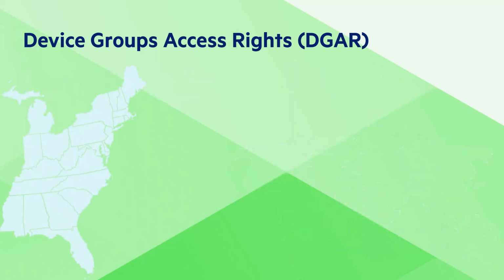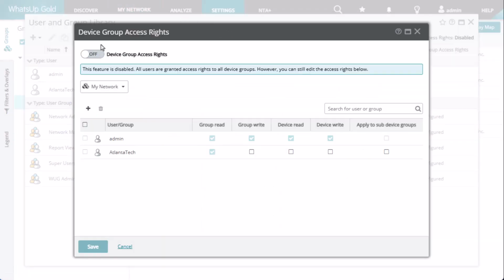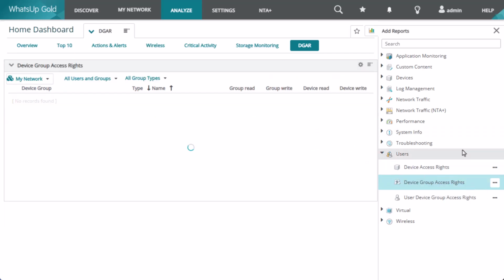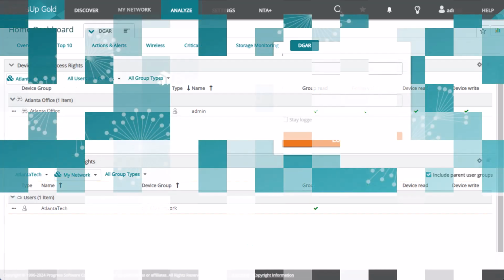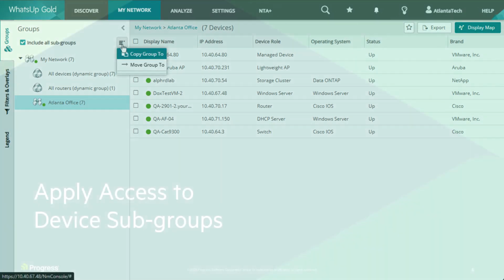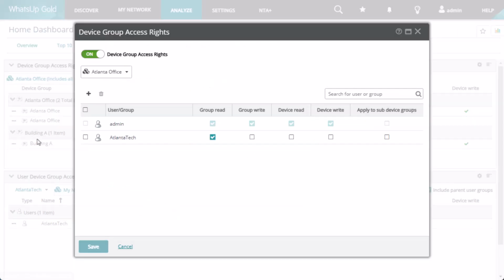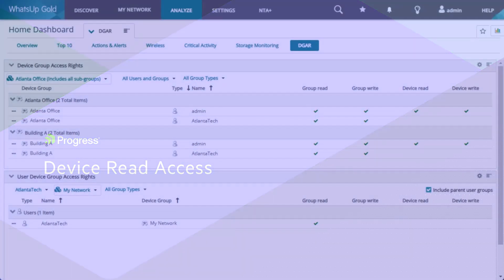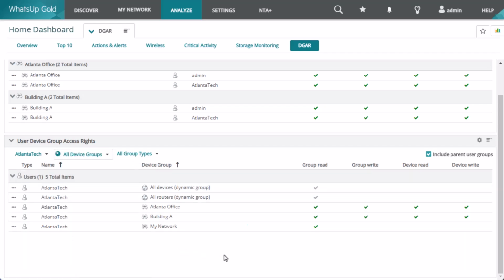WhatsUp Gold Device Group Access Rights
Watch this video to learn about Device Group Access Rights, which allows you to fine-tune Read and Write access to monitored devices in WhatsUp Gold.

✅ Find more information on WhatsUp Gold and Device Group Access Rights:

WhatsUp Gold Device Group Access Rights online training

WhatsUp Gold User Authentication and Device Group Access Rights Learning Path

Device Group Access Rights documentation